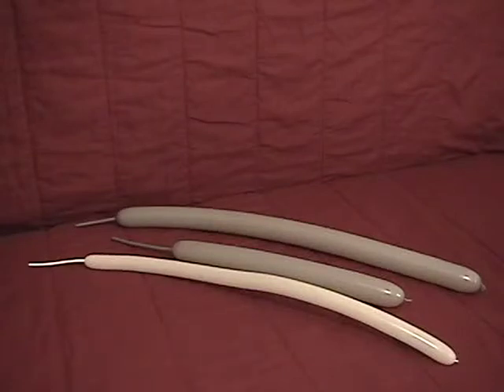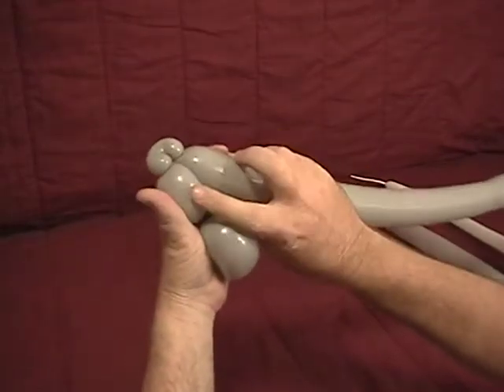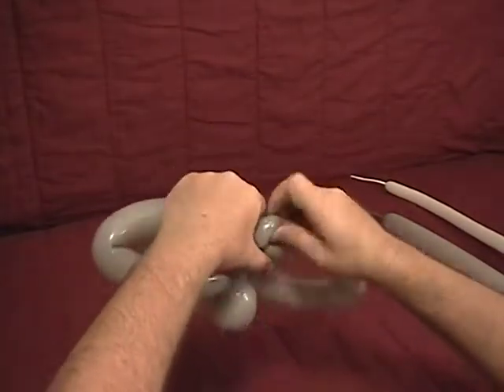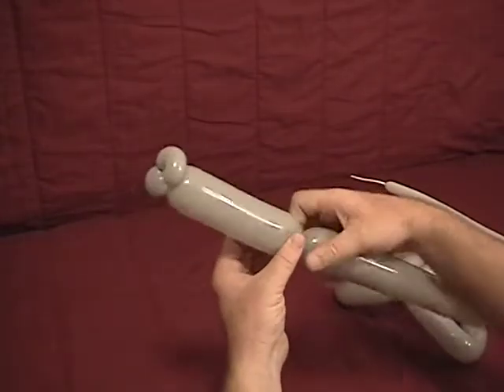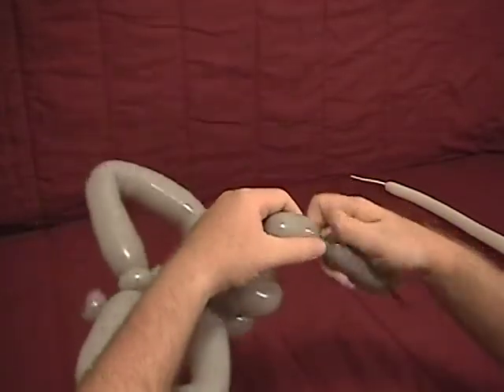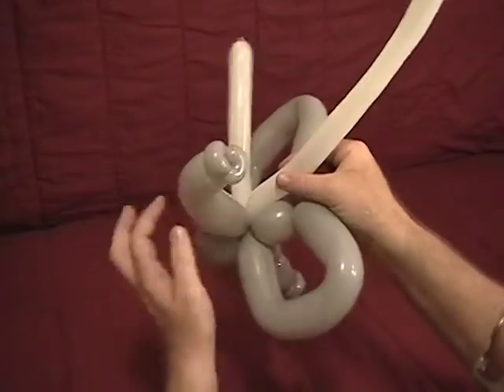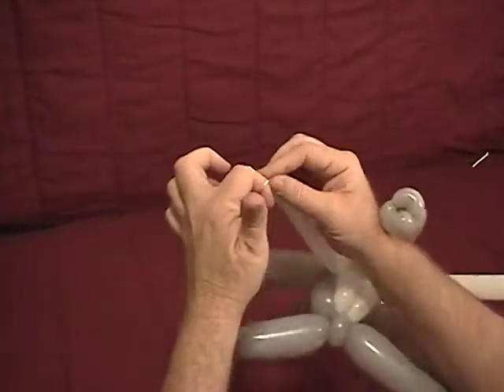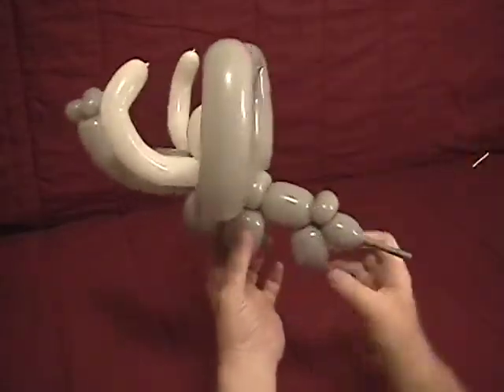Learn how to make a cute elephant using the art of balloon twisting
When kids ask me to make a balloon elephant, I often tell them I don't know how to make an elephant, but I can make them a balloon pachyderm. Their expressions are priceless, and after a moment or two I explain that a pachyderm is an elephant. This balloon elephant from "Latex Lions & Rubber Rabbits" is adorable, fun, and always a hit whenever it gets made.